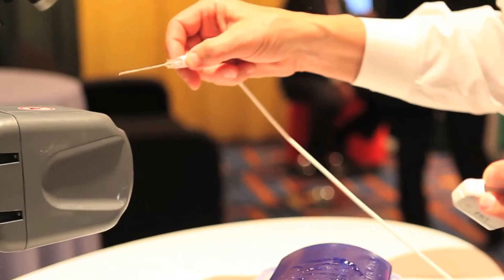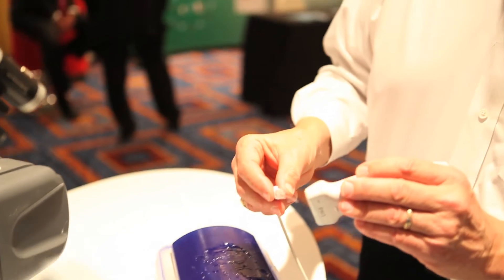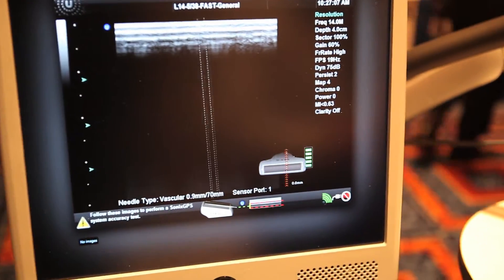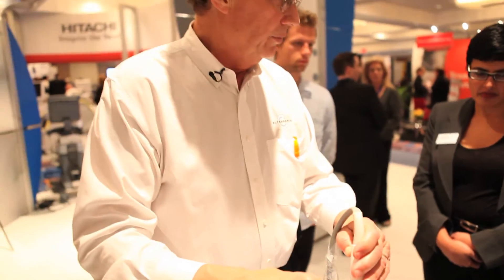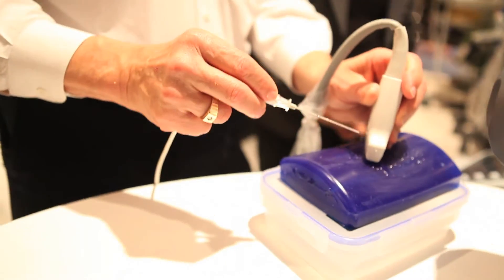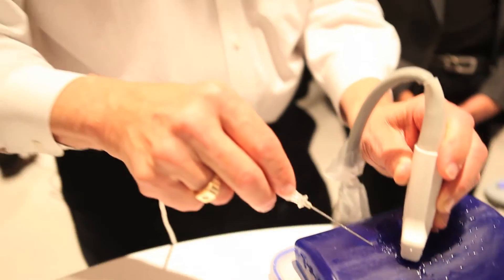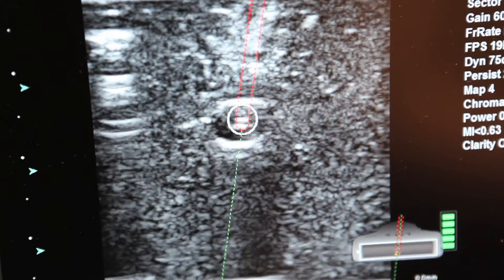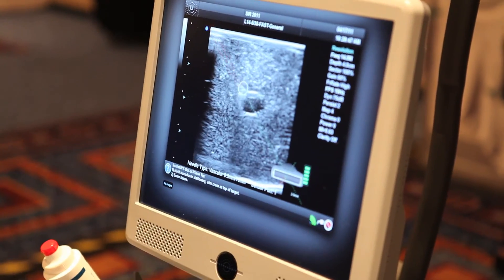SonixGPS Demonstration at AIUM 2011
Mark Muilenburg demonstrates how to use Ultrasonix' needle guidance device, SonixGPS, on the AIUM show floor.